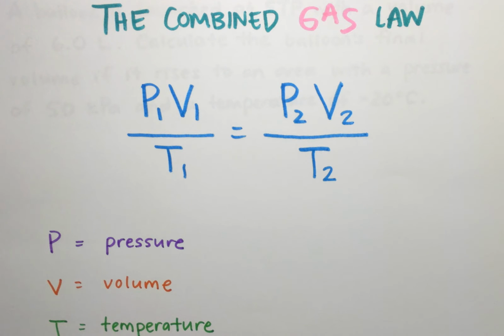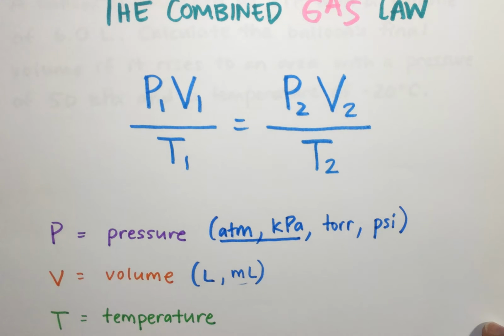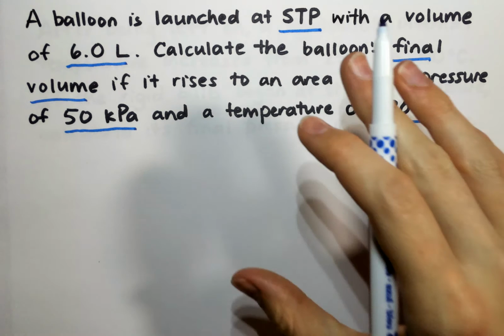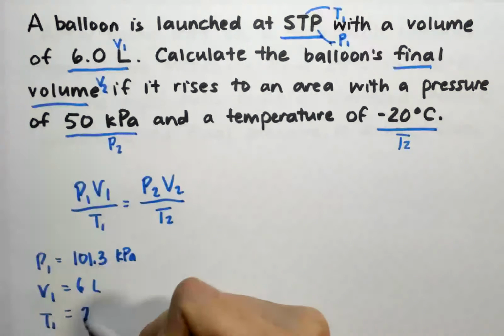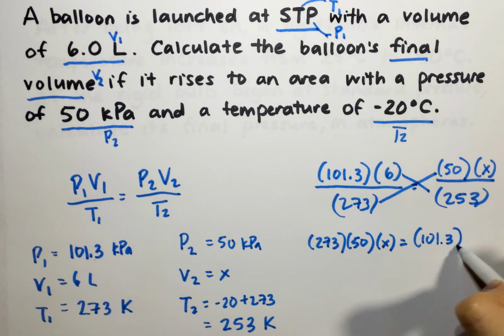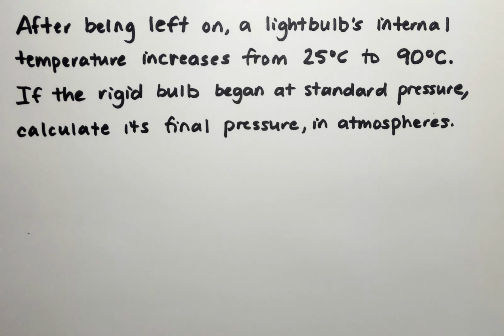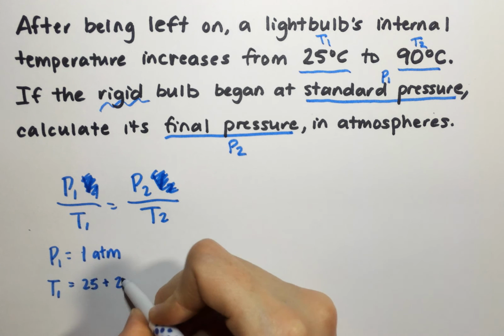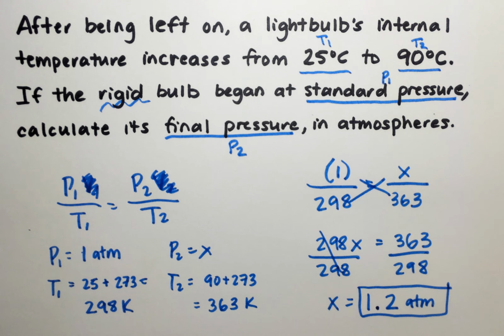2.12 Combined Gas Law